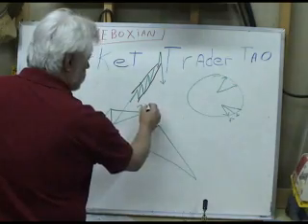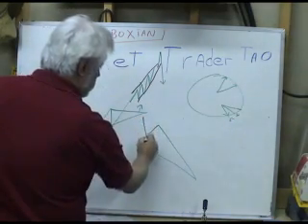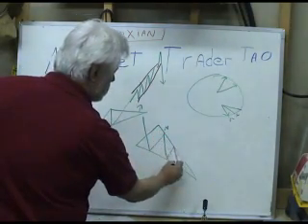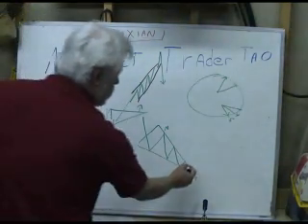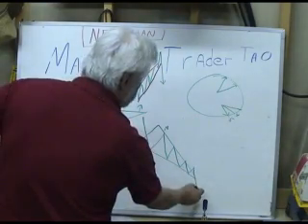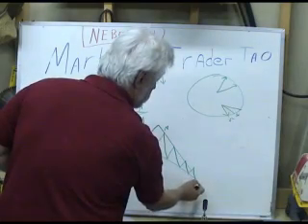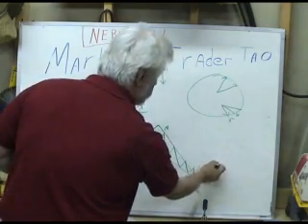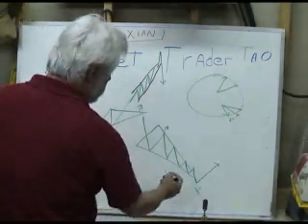Triangle Reversal Pattern part 3 of 3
Triangle reversal pattern stock chart analysis